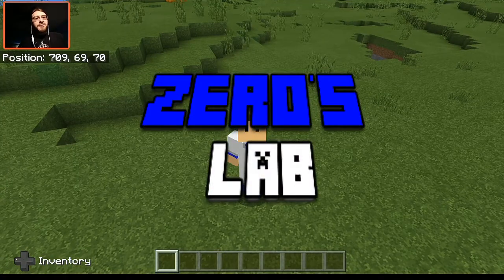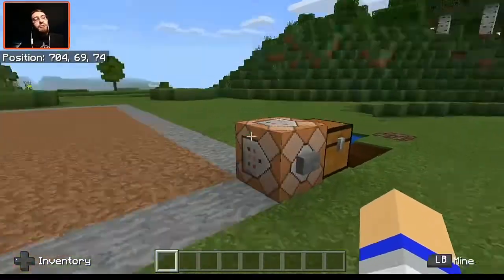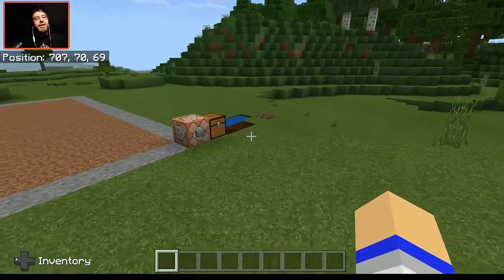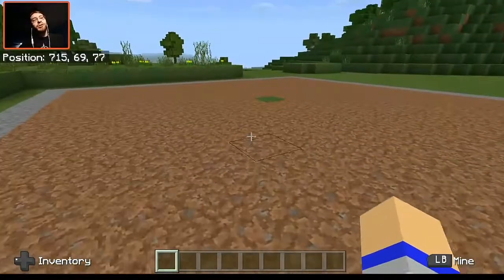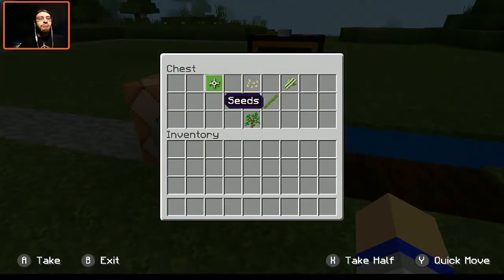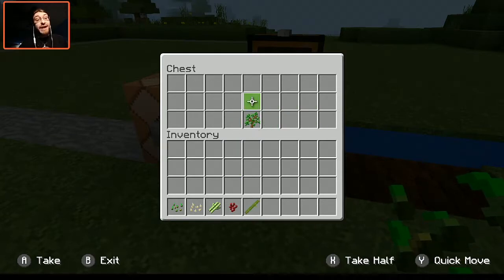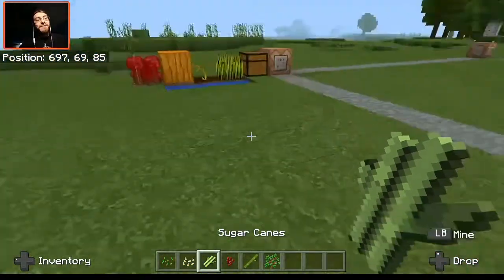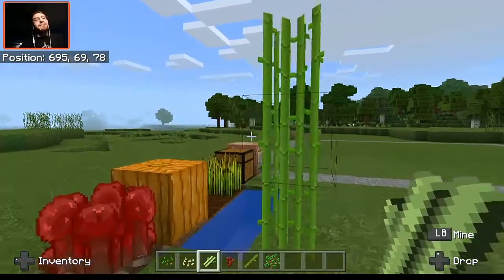How To Use RandomTickSpeed | Zer0's Lab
Zer0's showing off the new RandomTickSpeed GameRule. What does it do? Is it useful? Did the grass really spread that quickly? It sure did...

As of 1.8, we got access to a brand new GameRule called RandomTickSpeed. What it does is it allows the game to do certain things at certain speeds. From what I can tell, it only speeds up the growth of plants and crops. At least, at the moment. It has been in Java for quite some time, and it's great that we now have it in Bedrock. But anyway,if you guys enjoyed this video, be sure to let me know. Any feedback would be greatly appreciated.